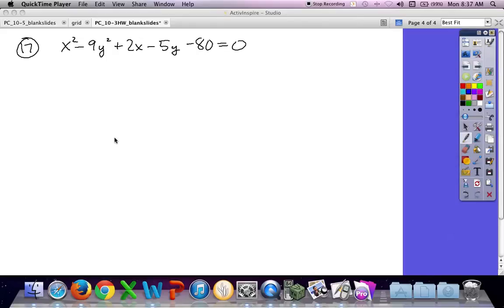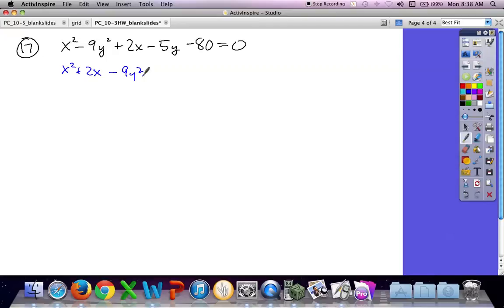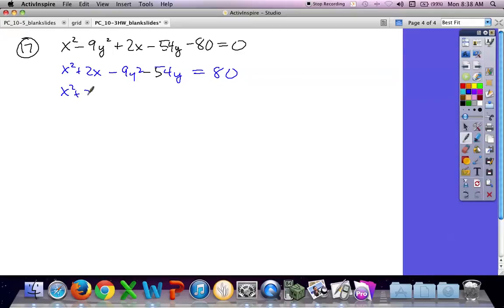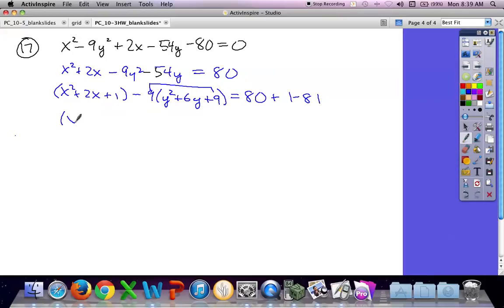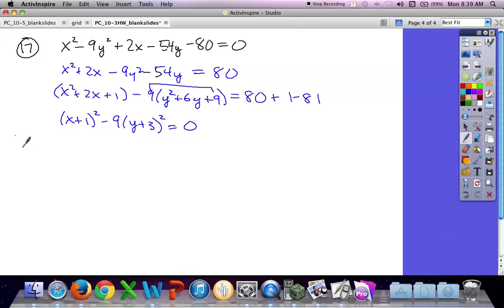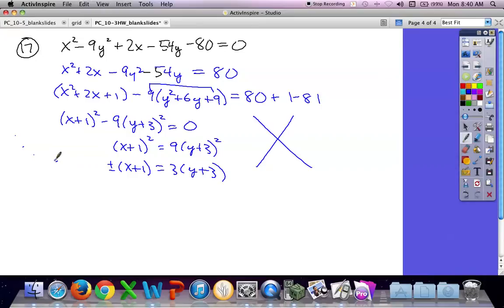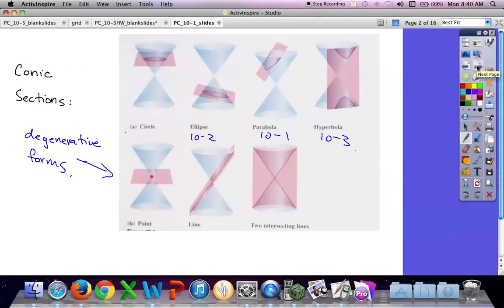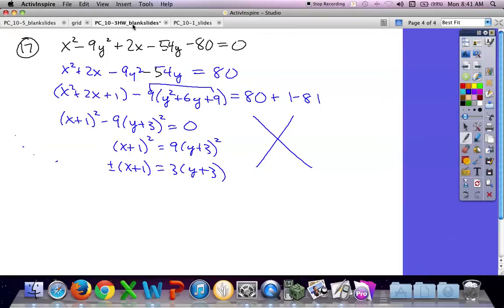PC P720 17